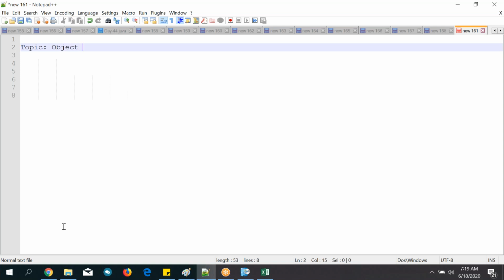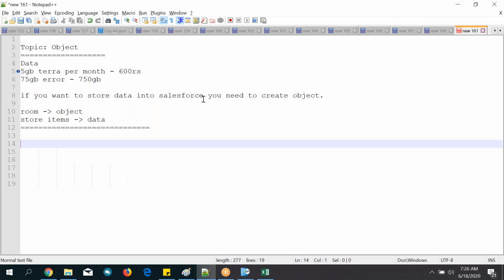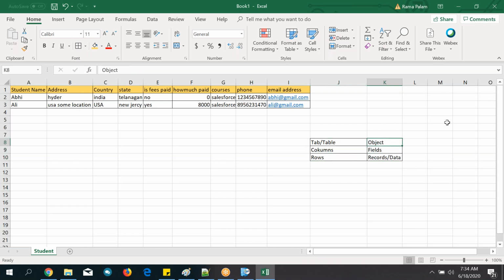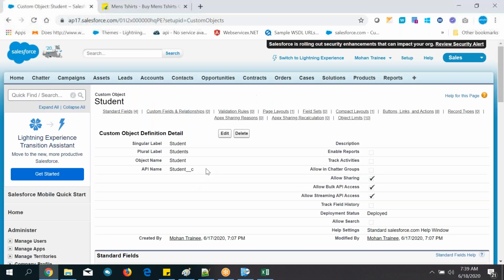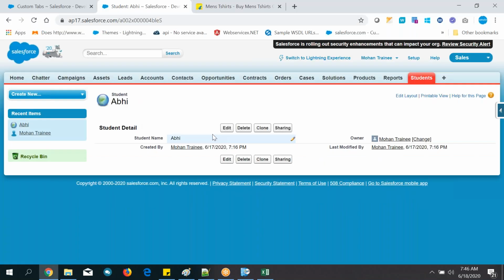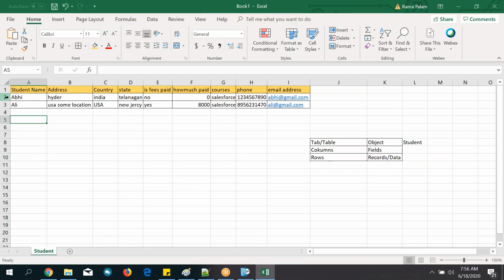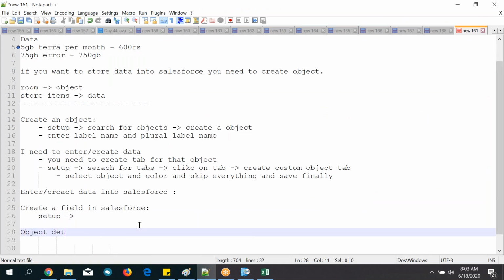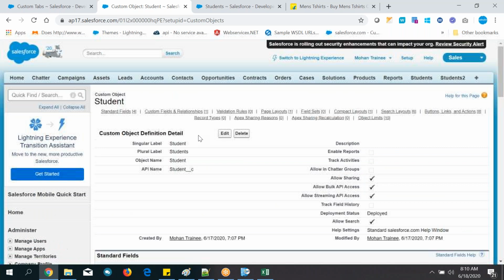Object Creation Class 02 By Mohan 18th June 2020